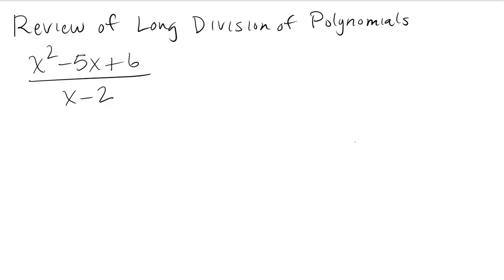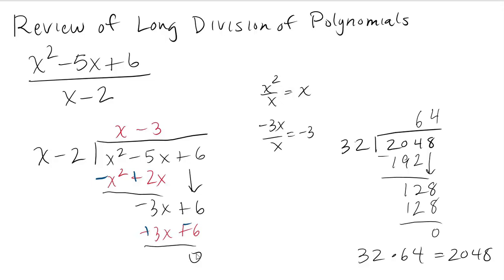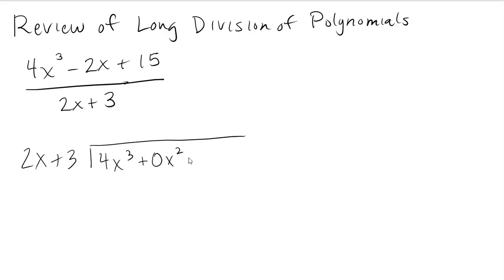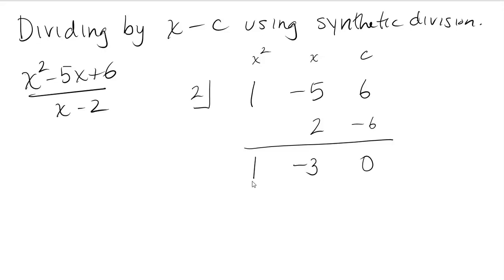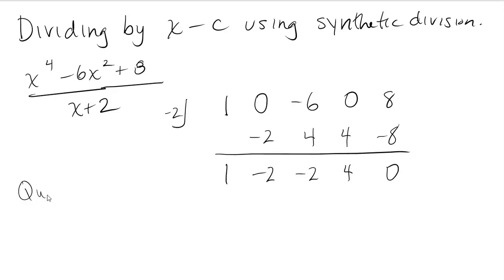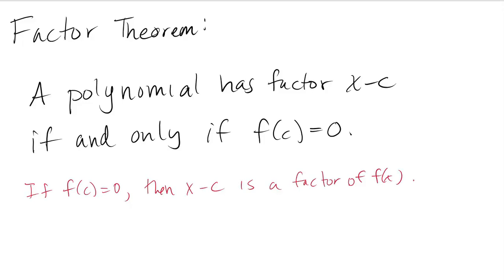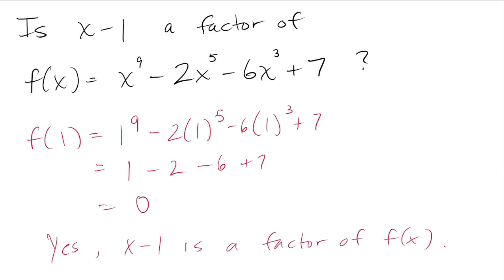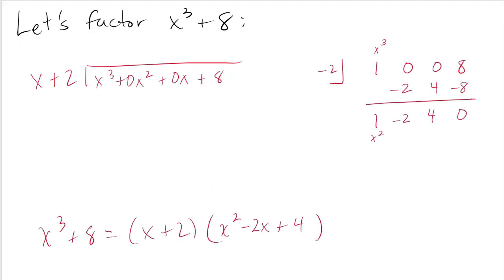Polynomial Division (Long Division and Synthetic Division) and the Factor Theorem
A review of long division of polynomials and an explanation of synthetic division, along with some discussion of the factor theorem.